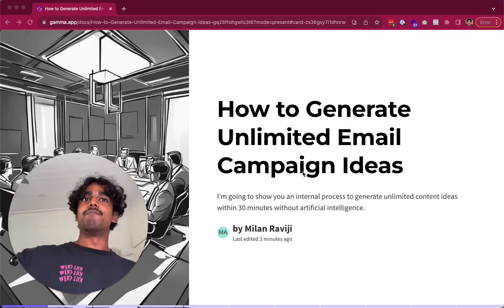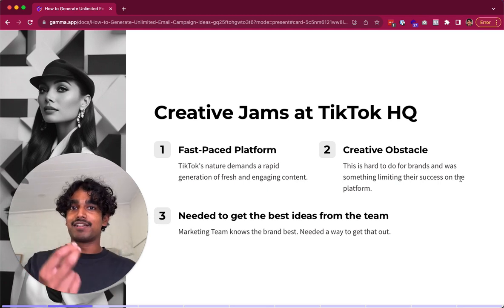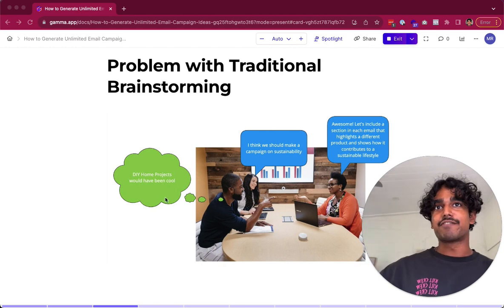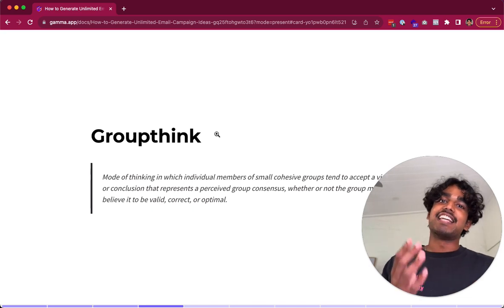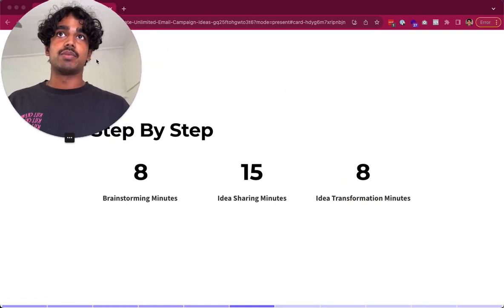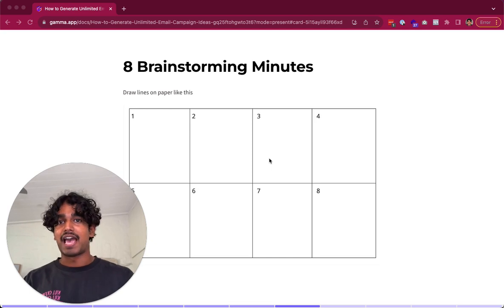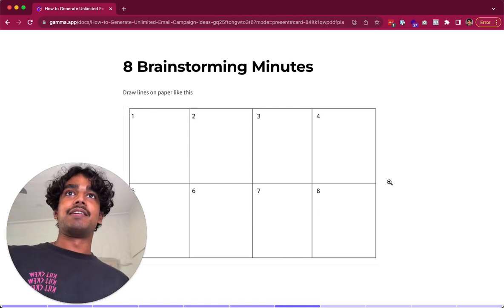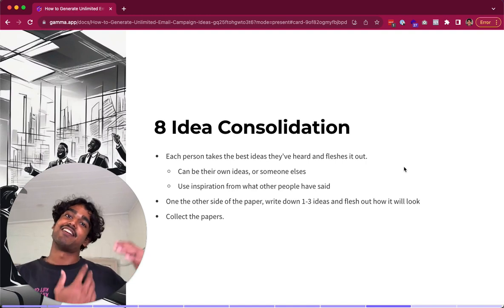Secret to Unlimited Email Campaign Ideas in 30 minutes: The Creative Jam Method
In this video I share a method to swiftly generate endless email campaign ideas, drawing on strategies I've learn helping brands produce dozens of creative TikTok Ideas each week. This is called the ""creative jam"" technique for brainstorming, generates atleast 5-1 actionable email campaign plans unique to your brand quickly.

Key Takeaways:

- Learn a unique brainstorming session for rapid content idea generation.
- Encourage individual creativity and effective team collaboration.
- Detailed guide for conducting a creative jam to innovate email marketing campaign ideas.

Why Choose This Method:

- Tailored for brands needing a steady flow of fresh ideas.
- Overcomes traditional brainstorming limitations, fostering unique contributions.

Get More Insights:

If you're an ecommerce brand and want to learn how to turn your One Time Buyers Into Loyal Repeat Customers with our Segmentation Guide, Sign up to the #1 Newsletter for DTC Brands in 2024: TheRetentionNewsletter.com

If you'd like more guidance on how to improve your customer retention, or are interested in a proven team of experts running your marketing for you, book a Free Audit on our website Hamiltonemails.co